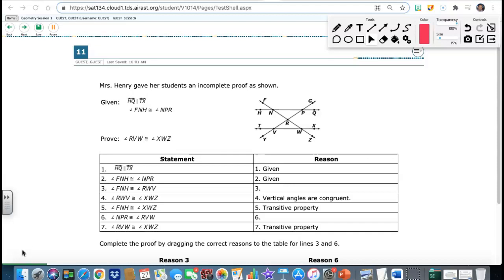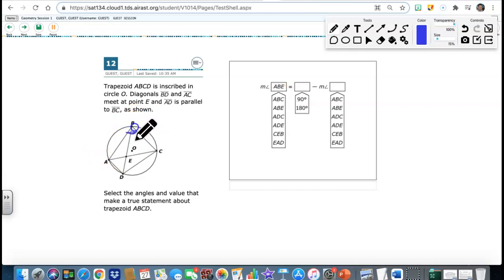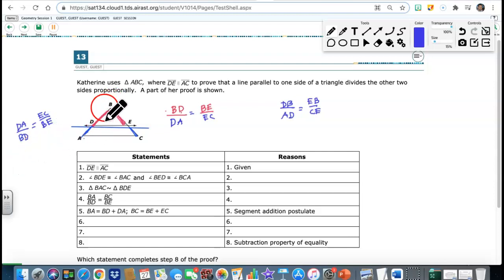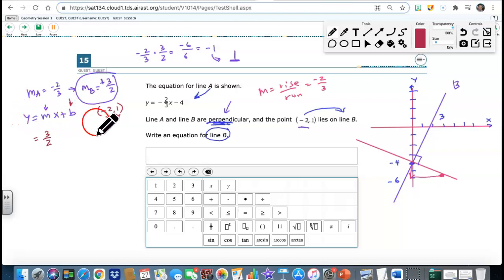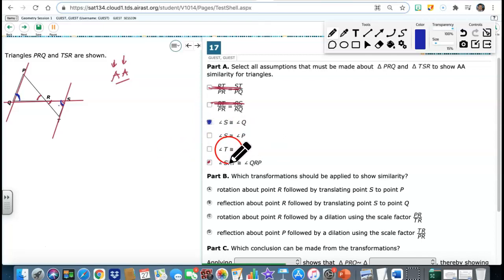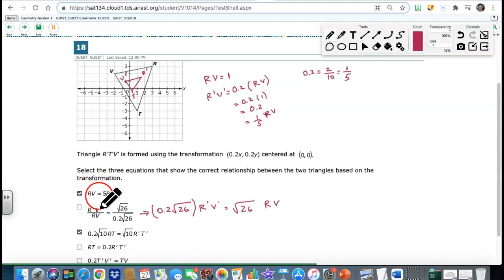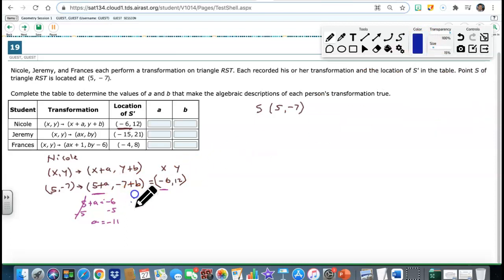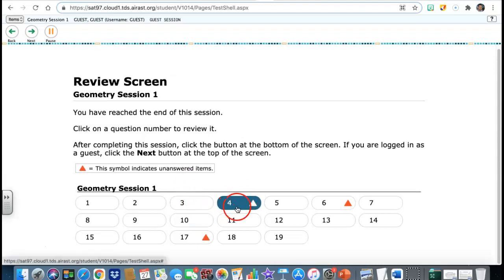Geometry EOC - #11-19 Computer Practice Exam, No calculator Day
Computer-Based Practice Exam. No calculator Day, #11-19. From the creators of the Official Geometry End of Course Exam (FSAssessments.org).